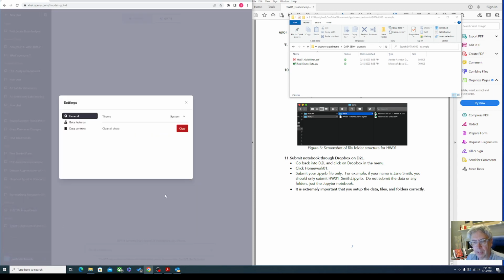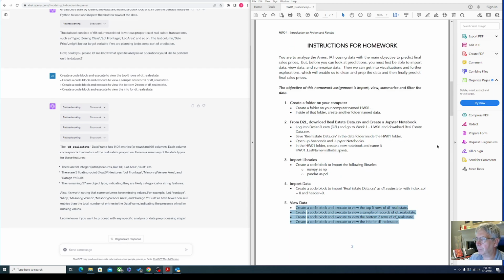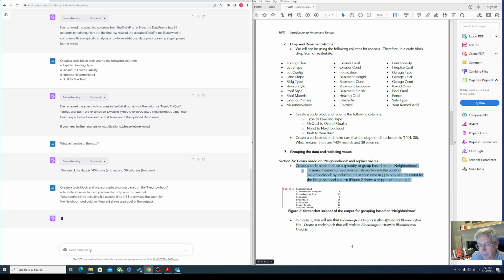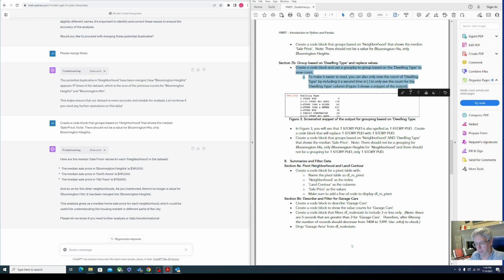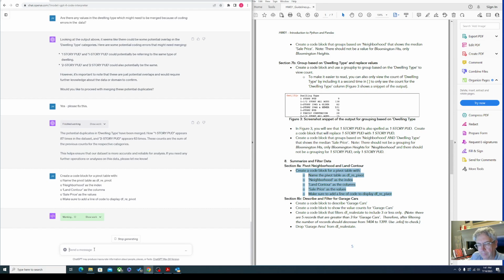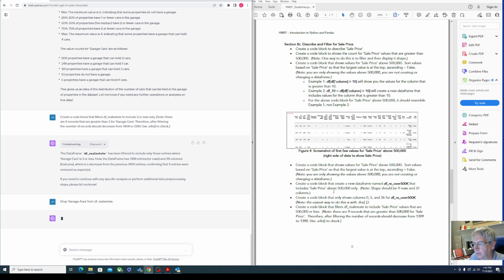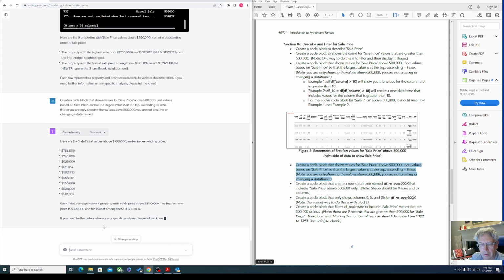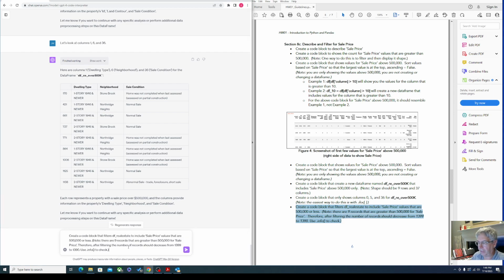The ChatGPT Code Interpreter vs DATA 6300